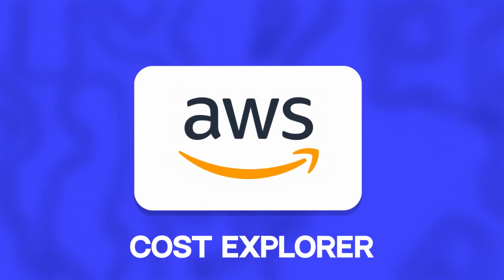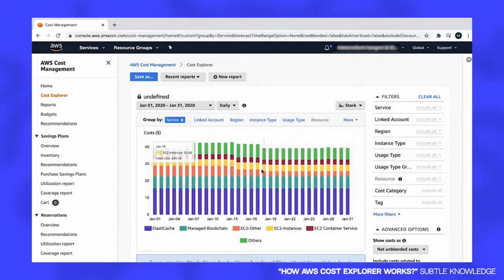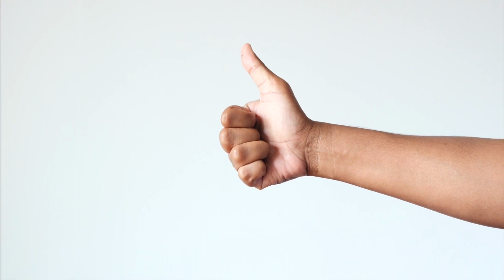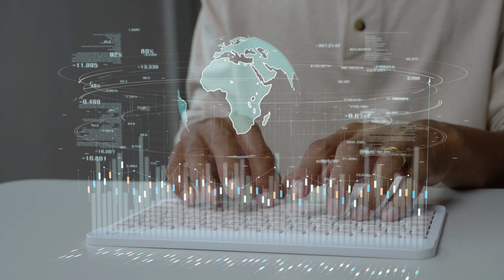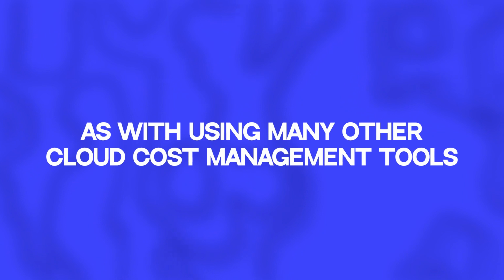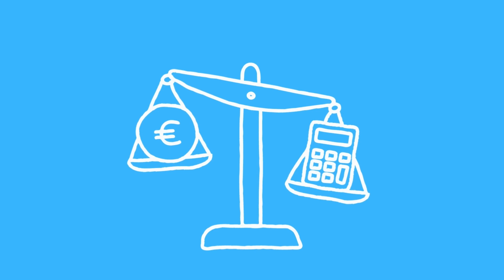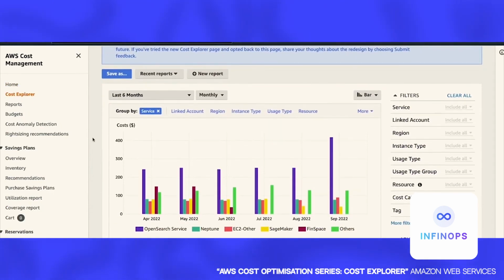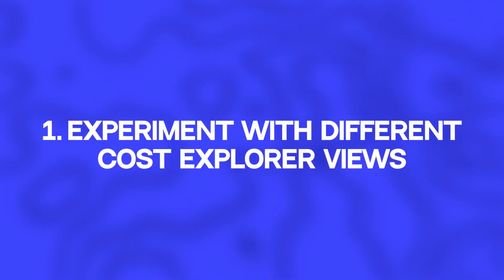Master AWS Cost Explorer: Unlock Savings & Optimize Cloud Budgets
Dive deep into AWS Cost Explorer with Infinops Insights! In this essential guide, Mark unveils how AWS Cost Explorer transforms your approach to cloud cost management.
 As a pivotal tool among Amazon Web Services' financial management suite, Cost Explorer offers a comprehensive view of your cloud expenses, helping you make informed decisions to optimize your AWS budget. From visualizing past and present spending to forecasting future costs, discover how to leverage this tool for maximum savings.
Whether you're a finance professional, project manager, or IT administrator, this video is packed with insights to enhance your AWS cost efficiency. Don't miss out on practical tips for getting started and making the most out of Cost Explorer's features.

00:00 - Introduction to AWS Cost Explorer
00:47 - What Is AWS Cost Explorer?
02:52 - Pros of Using AWS Cost Explorer
04:14 - Cons of AWS Cost Explorer
05:47 - AWS Cost Explorer Pricing
06:05 - Getting Started with AWS Cost Explorer
07:04 - Tips from InFinops to Save Money and Time
07:56 - Conclusion and Offer for Individual Consultation